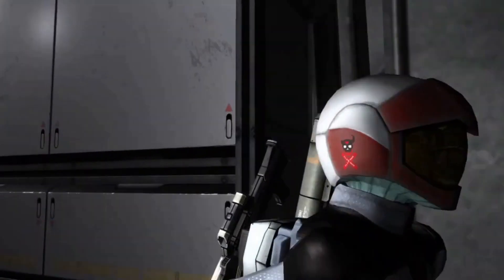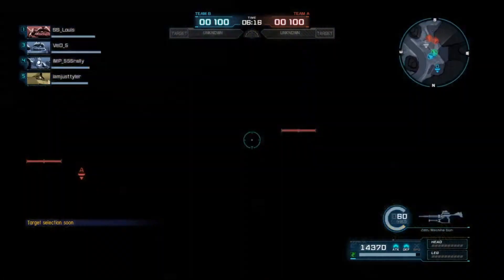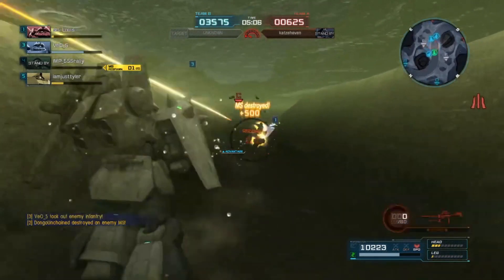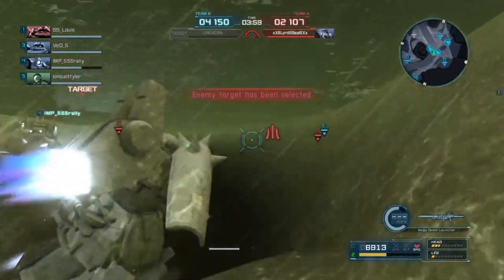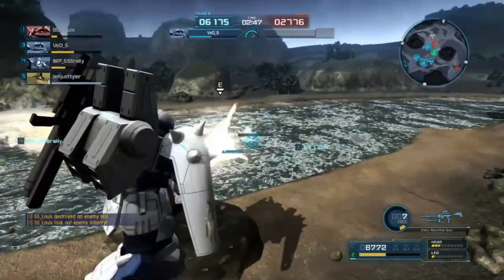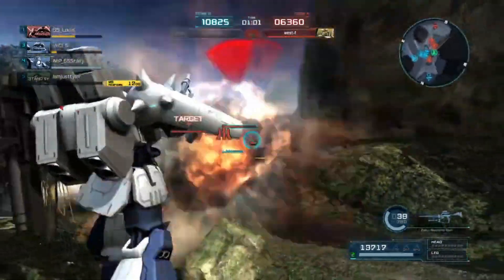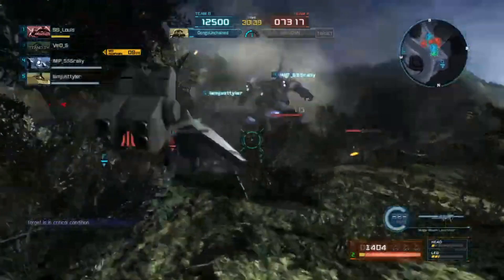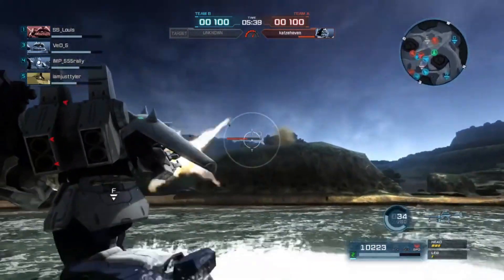Gundam Battle Operation 2: The River Speaks Feddie